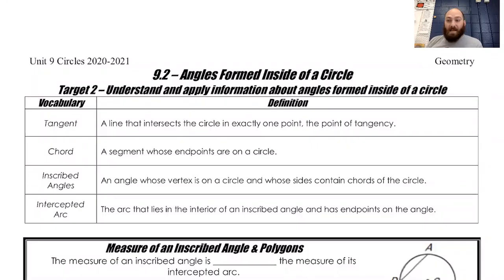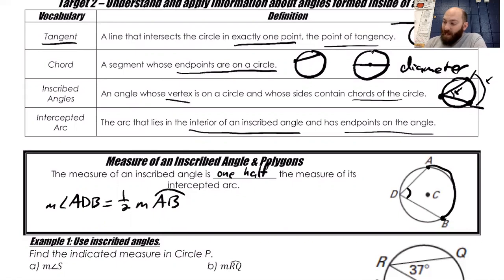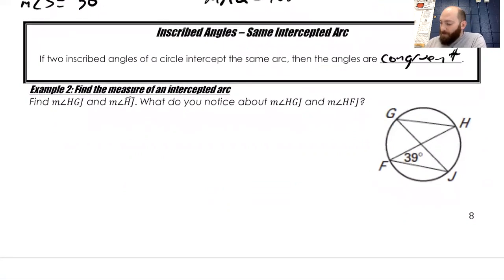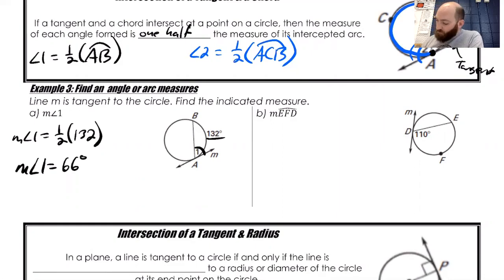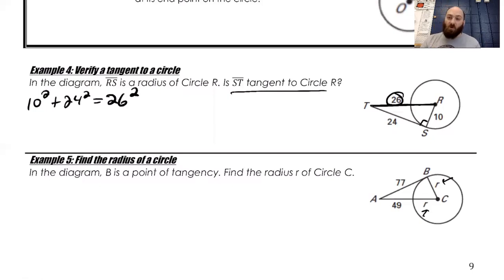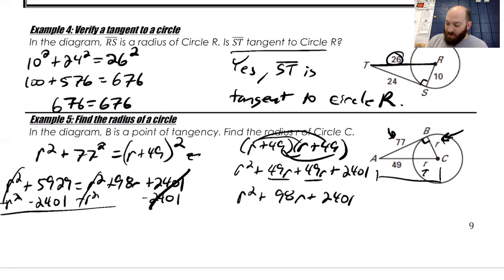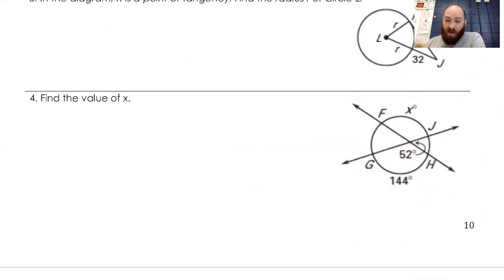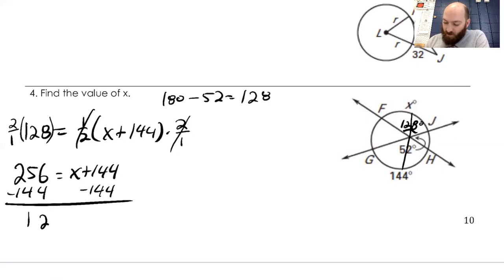9 2 Angles Inside a Circle